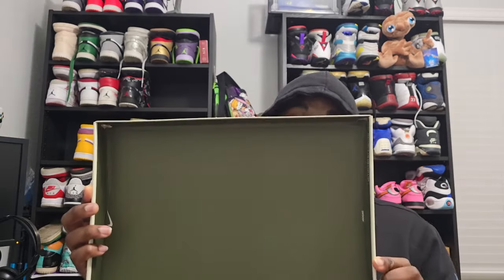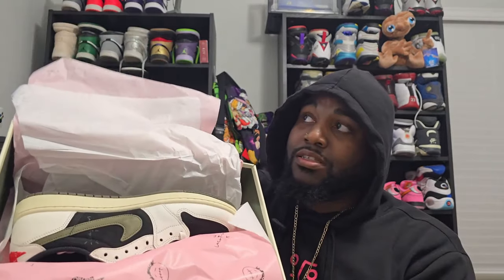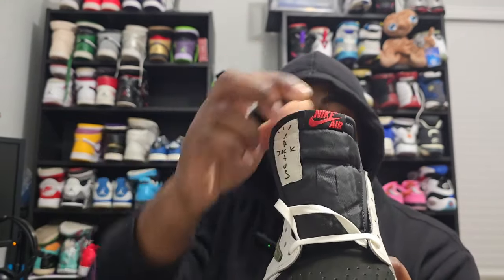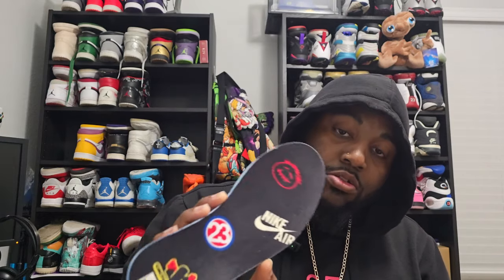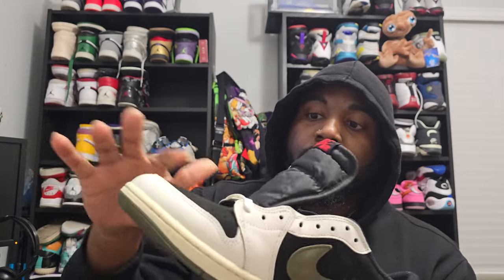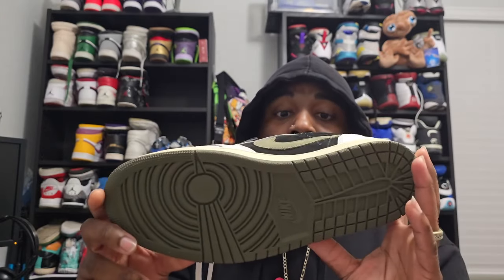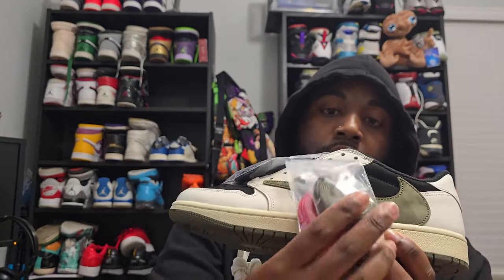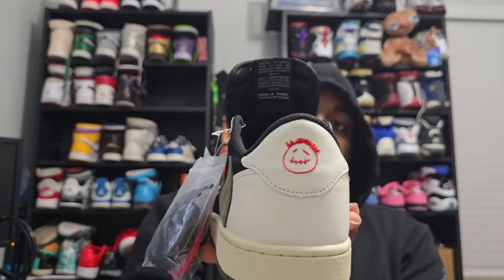Travis Scott Retro 1 Low Review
This Channel does not promote in any unauthorized illegal activity. The information provided in the video is for educational, informational and entertainment purposes only. I am NOT selling or promoting any of these products in this video.